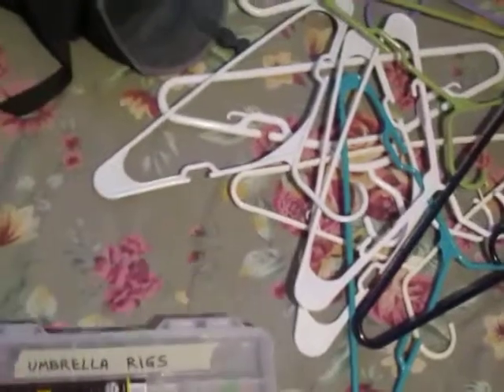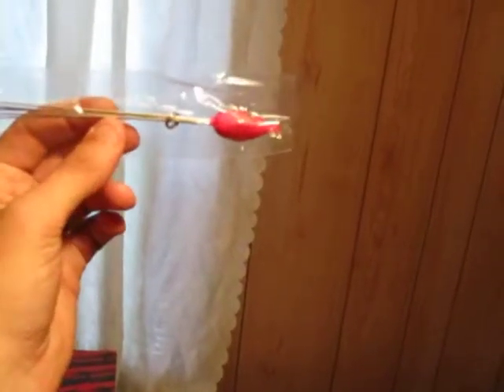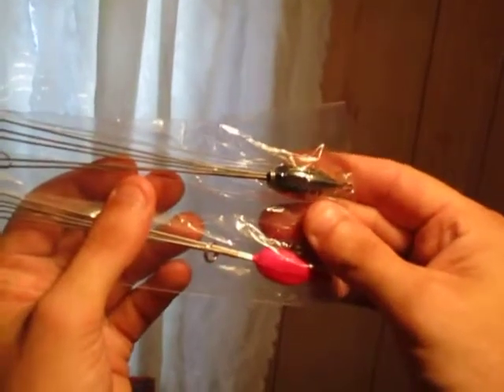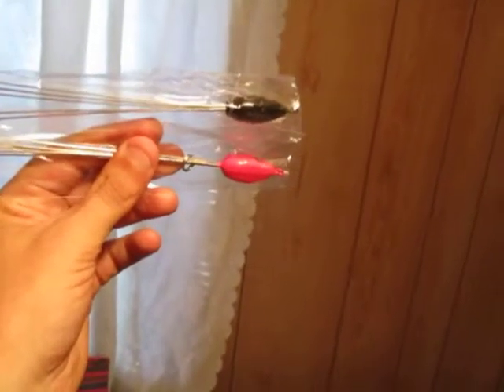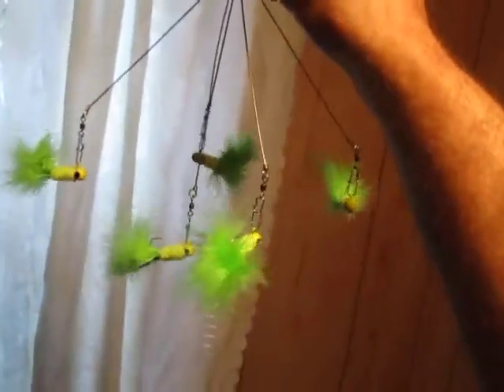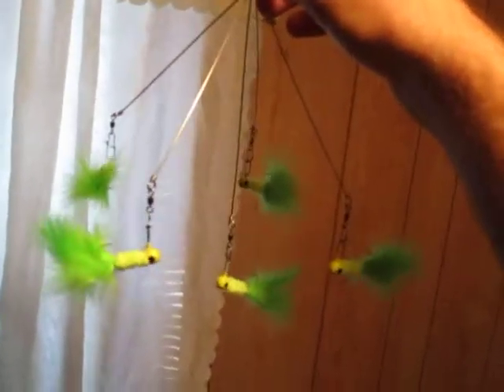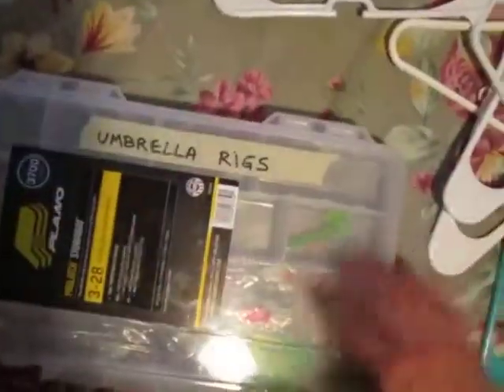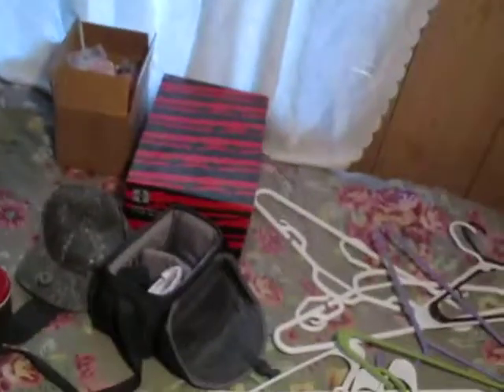Episode 95- Tackle Talk (Umbrella Rigs)